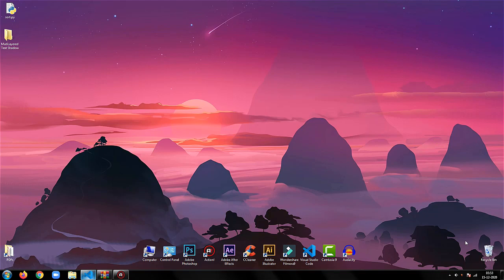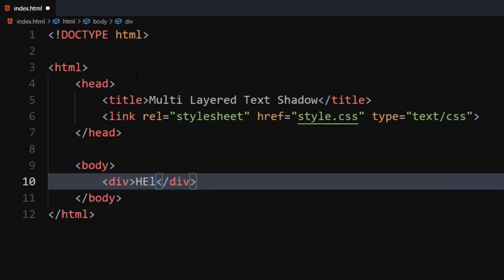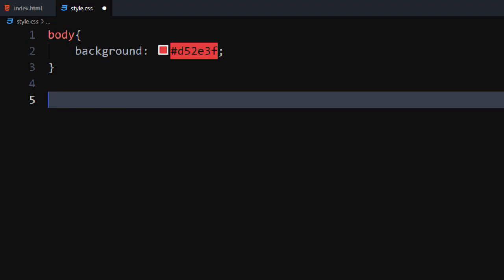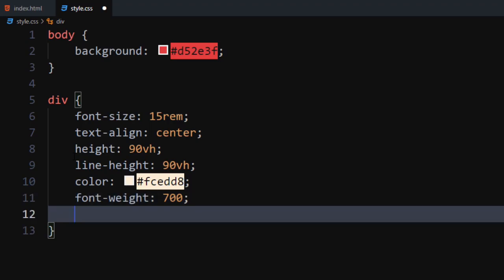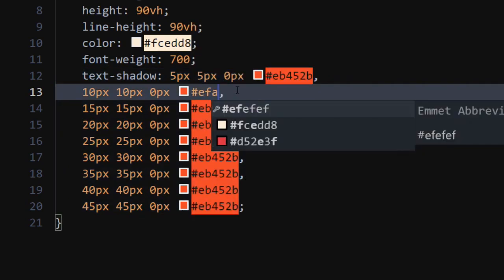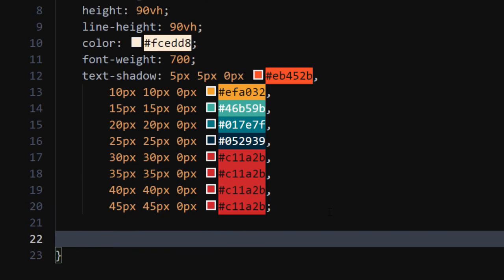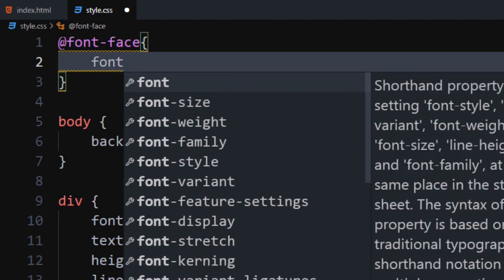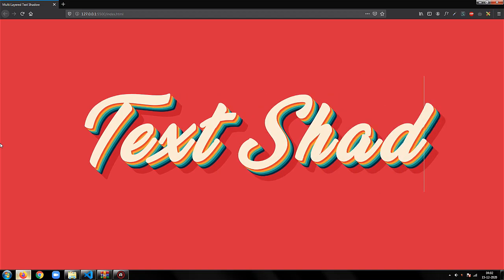Multi-layered Text Shadow Effect | CSS Tutorial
Hey Everyone, I present you with This Multi-layered Text Shadow Effect, using HTML and CSS.
• Timestamps:-

00:00 - Intro
00:18 - Introduction
00:25 - What we are going to create
00:55 - Writing HTML
2:19 - Writing CSS
6:35 - Adding Custom Font
8:07 - Quick Tip
8:15 - Final Program

• Add me on Discord: TechySharnav#1615

◘ Some of my How-to Tutorials →